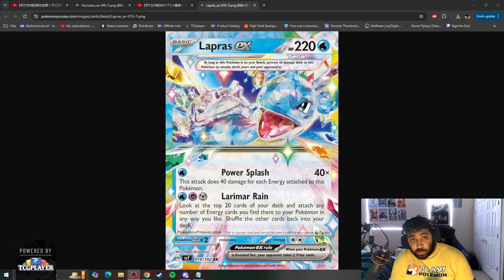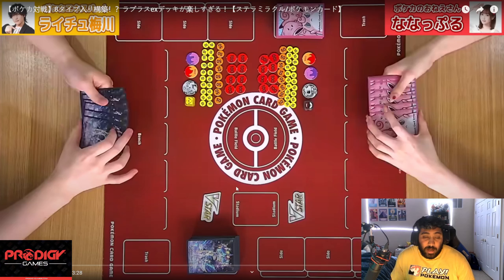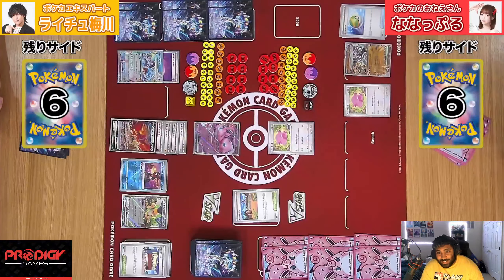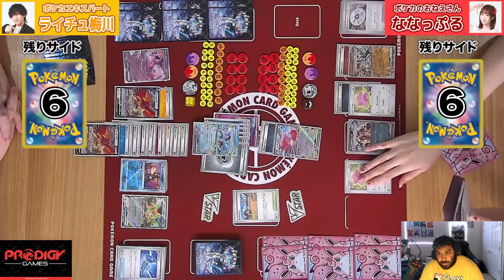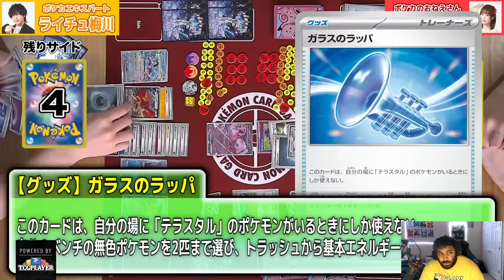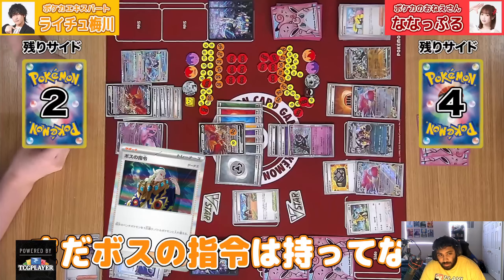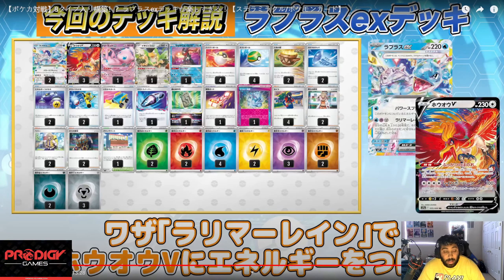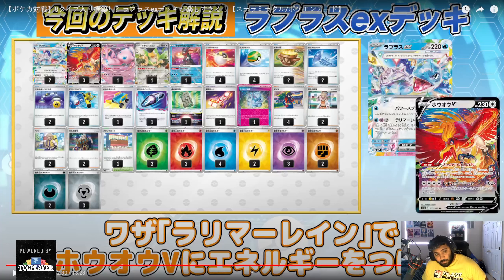Lapras EX EARLY Gameplay and Decklist!